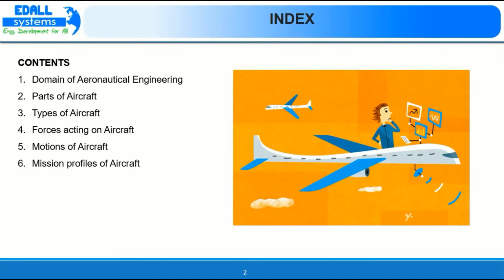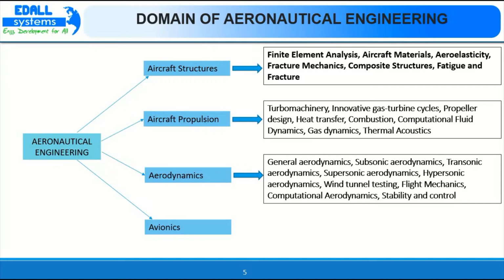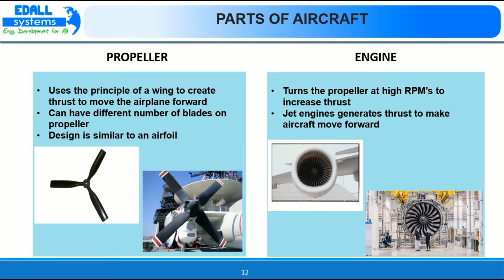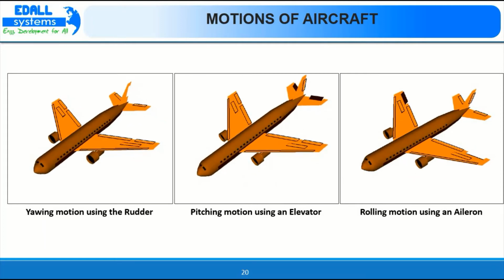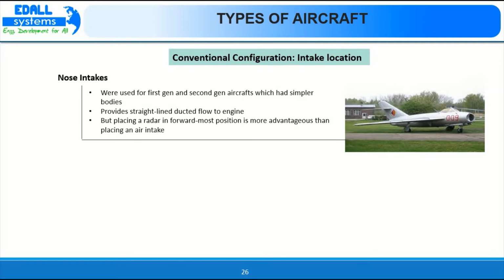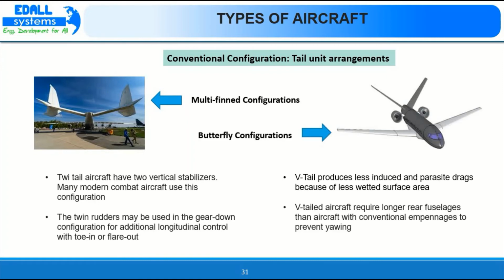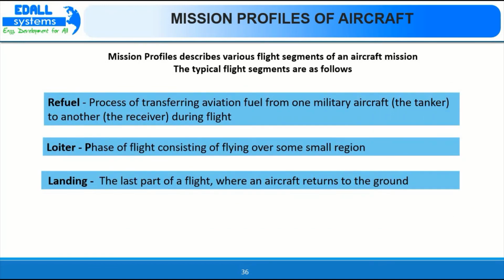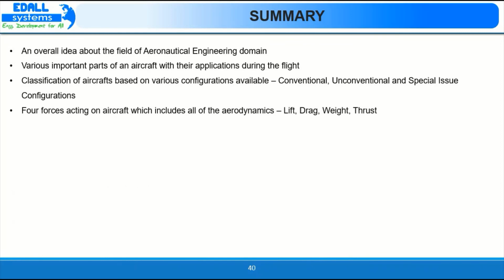Basics of flight